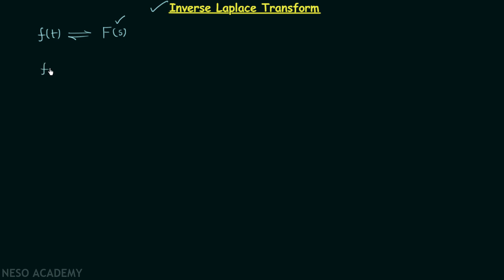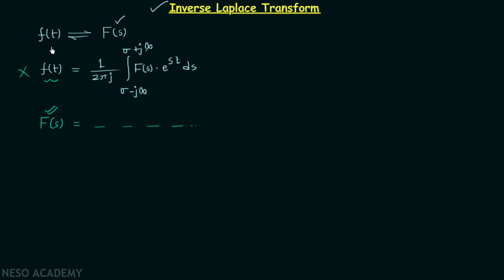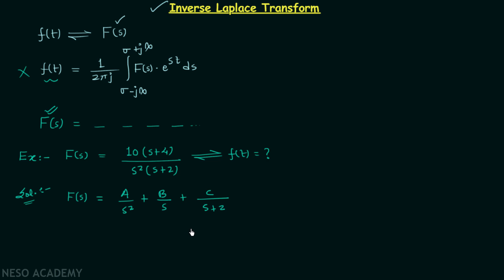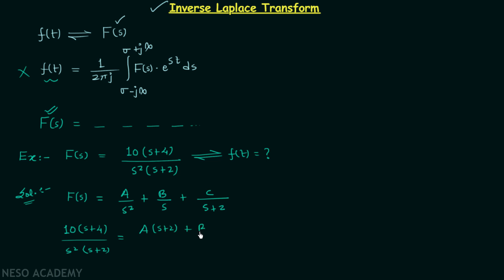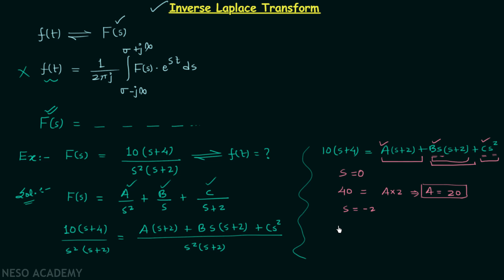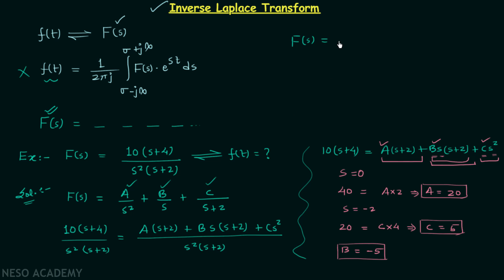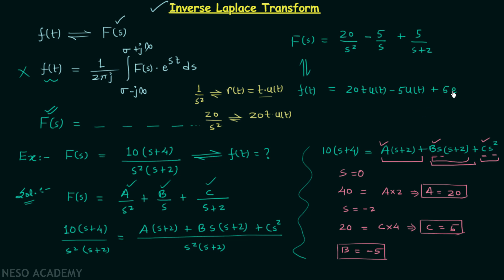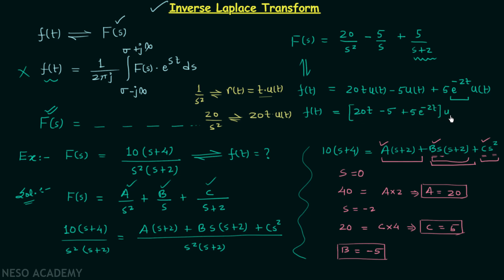Inverse Laplace Transform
Signal & System: Inverse Laplace Transform
Topics discussed:
1. The formula of inverse Laplace transform.
2. Calculation of inverse Laplace transform using the partial fractions.
3. Solved example of inverse Laplace transform.